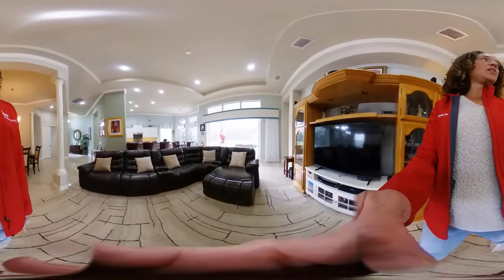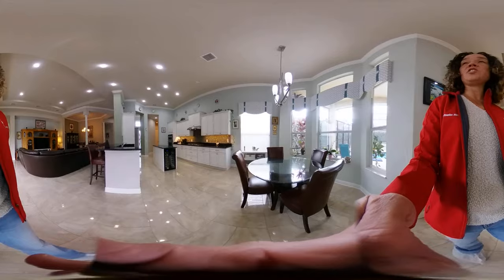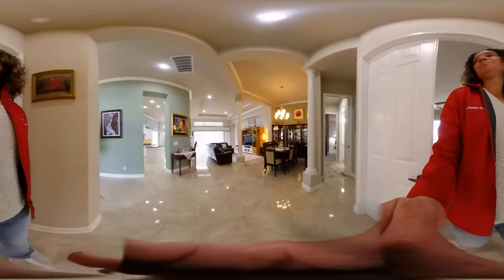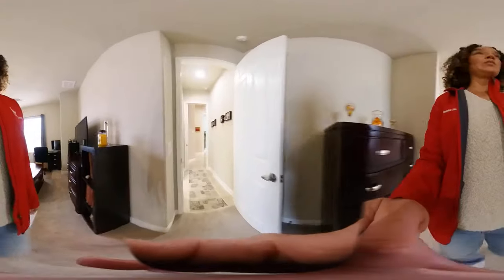Open House for Sale 3D Interactive and Narrated Tour | 815 N Hunt Club Dr, Hernando, FL 34442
Homes for sale in Citrus Hills - Terra Vista daily market updates - Search Citrus Hills - Terra Vista homes for sale, new construction, real estate, property, foreclosures, short sales, and investment deals. Thinking about buying or selling Citrus Hills - Terra Vista? Ruth Squires with RES Luxury Group of Keller Williams Elite Partners II is your Citrus Hills - Terra Vista Selling Specialist. Click the link above to get more community information.

Sign up for our newsletter so we can keep you up to date on all the latest developments as inventory continues to shrink, we want you to be the first to know when a new home comes on the market.

Keller Williams Home Search and Mortgage App is now available!
or text "KW2ZMFFGV" to 87778 to download the KW Mobile App.

Ruth

⚜️ Ruth Squires ⚜️
▪️ Realtor & Luxury Listing Specialist